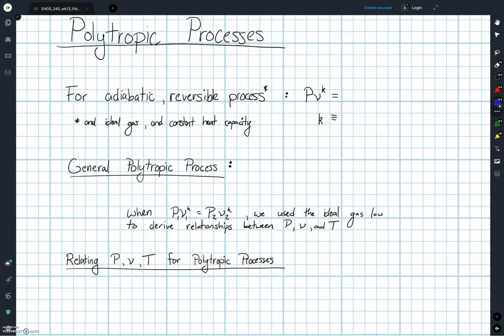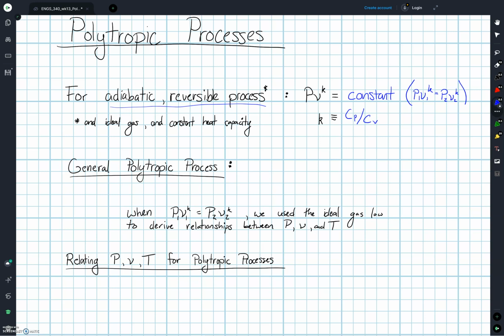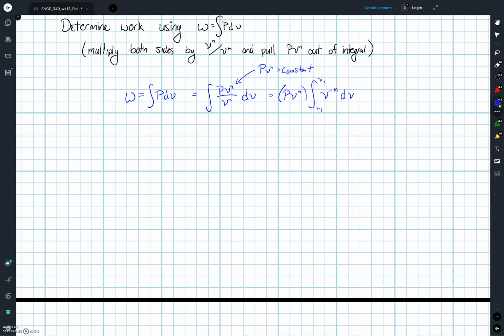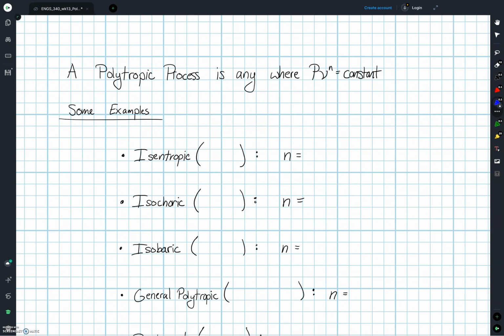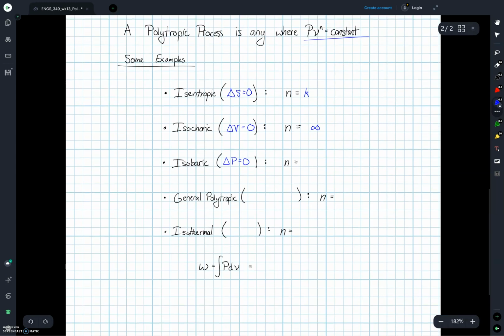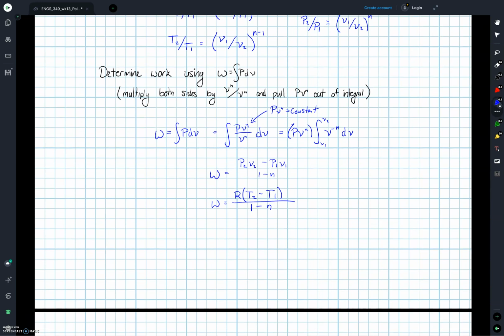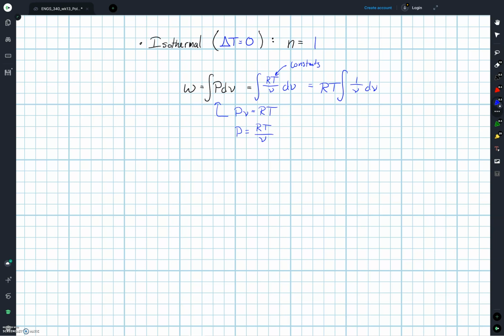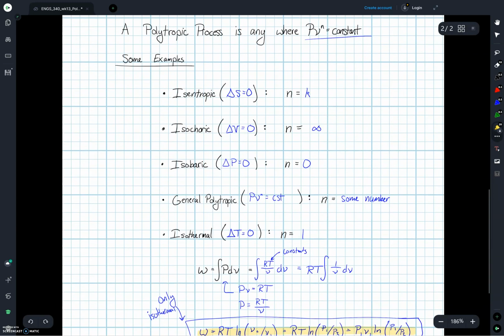ENGS 340 wk13 PolytropicProcess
In this video, we discuss the polytropic process.